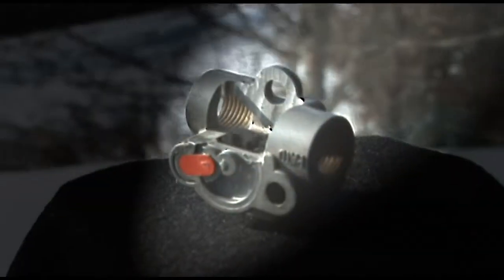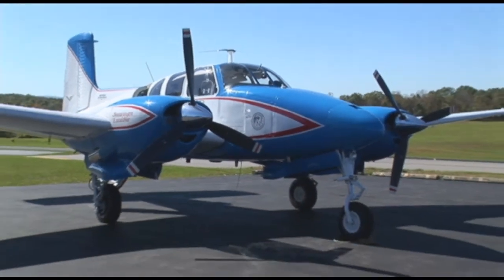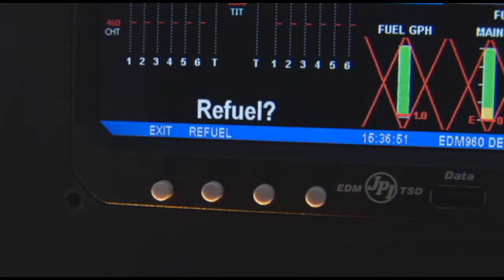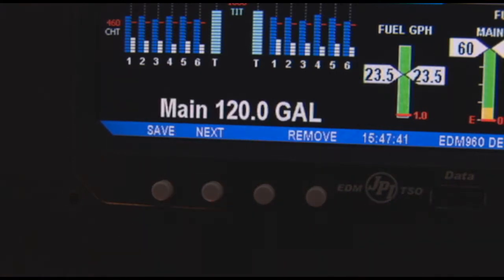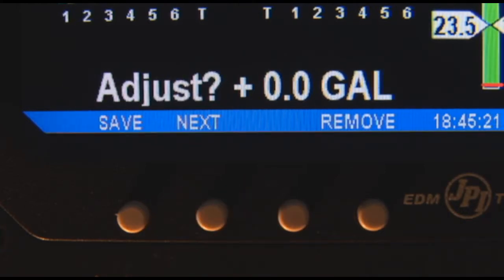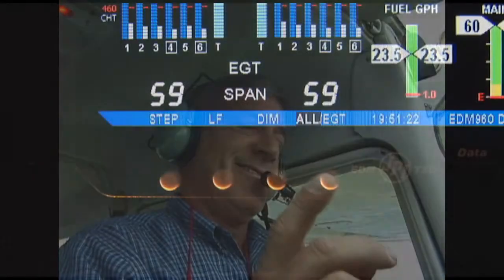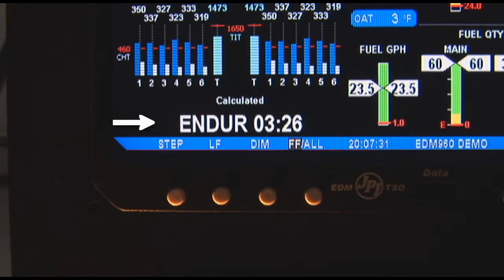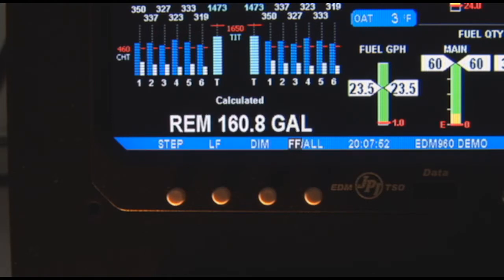EDM 960 Fuel Flow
960 Fuel Flow video